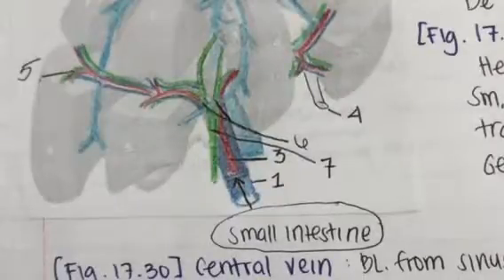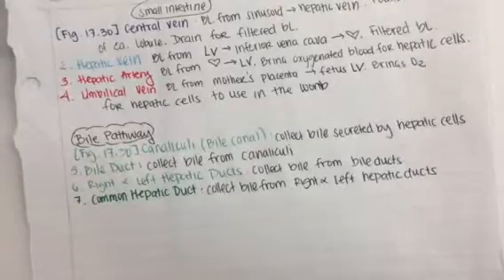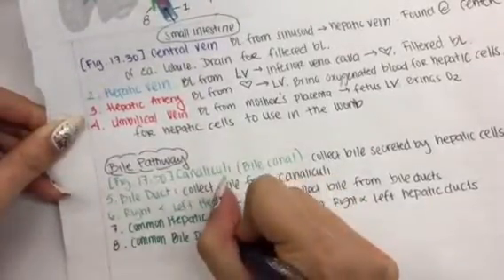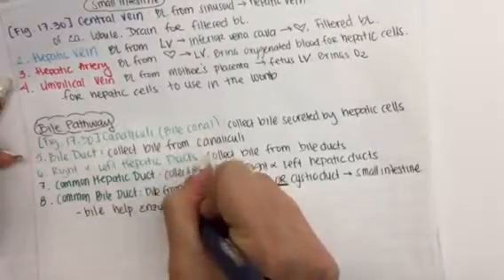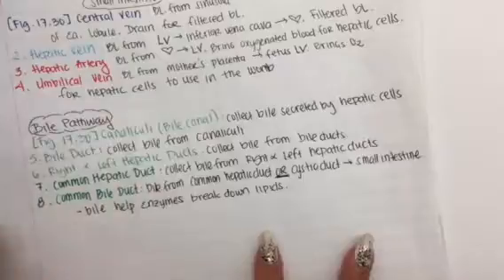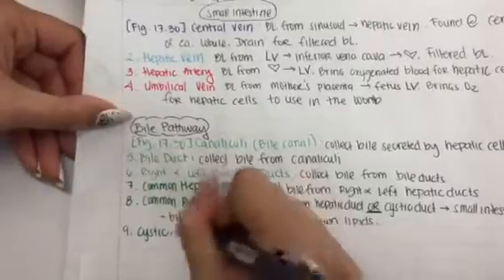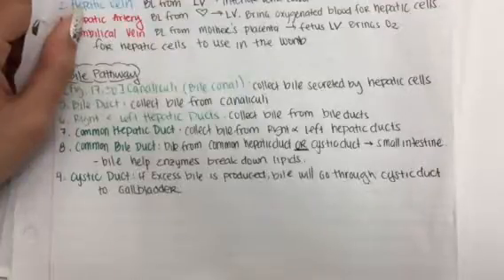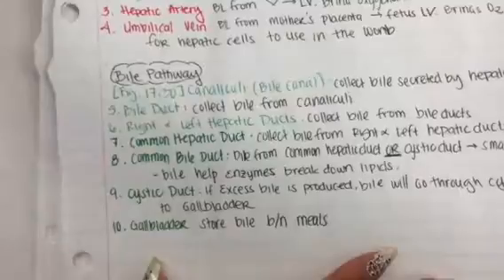Unit 7 Lectures 1 & 2 Liver Anatomy pt 3